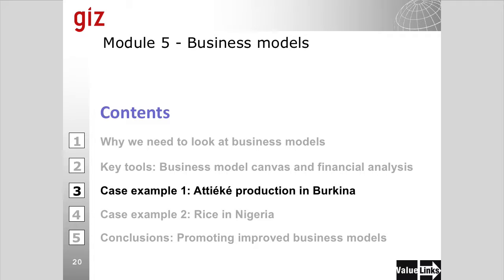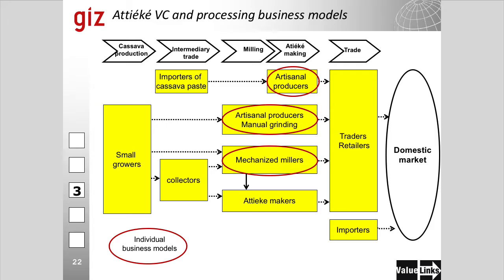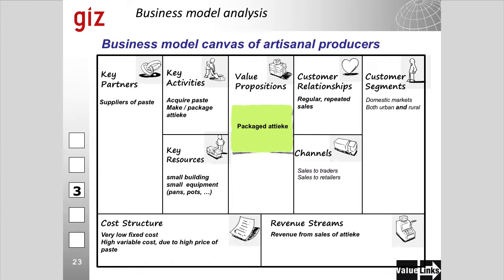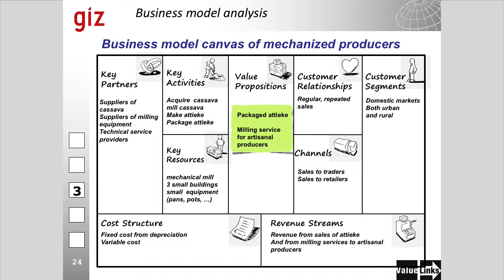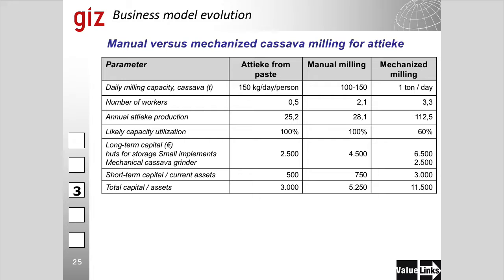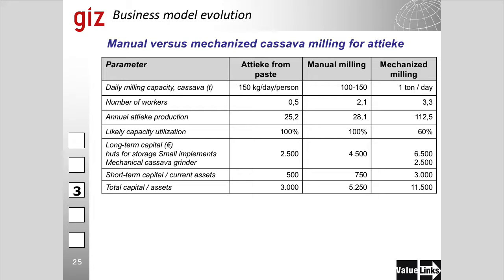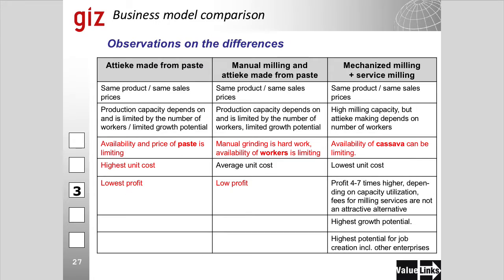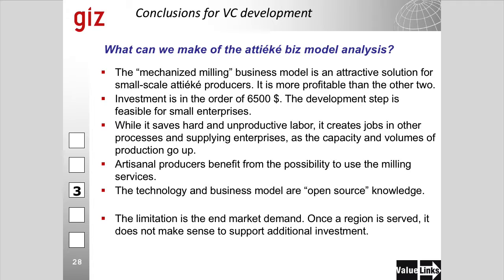Case example 1: Attiéké production in Burkina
The methodology of business models analysis is not used systematically yet in GIZ. A case study for Attiéké production in Burkina Faso presents the advantages of business models canvas utilization. The presentation shows a value chain that visualizes the chain of different types of enterprises involved in the production, processing and trade of products. The business models canvas is used to analyse the different opportunities for businesses along the value chain.